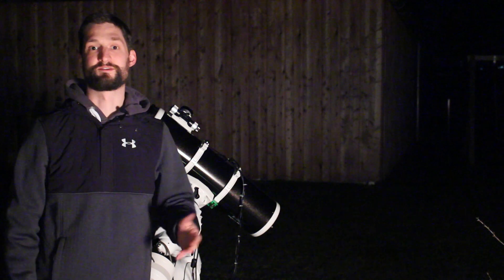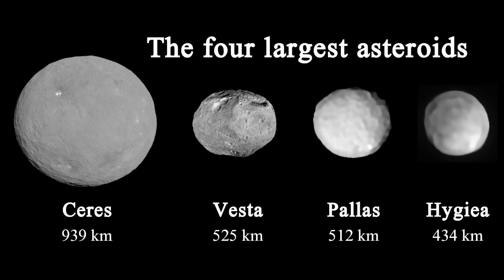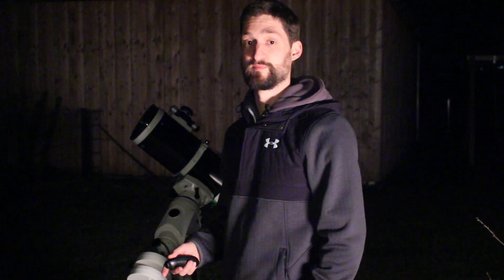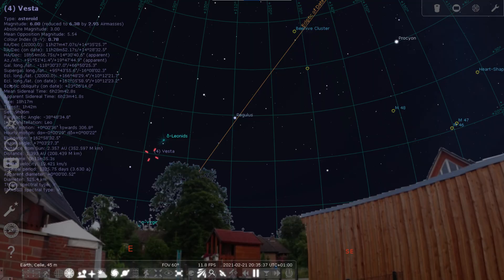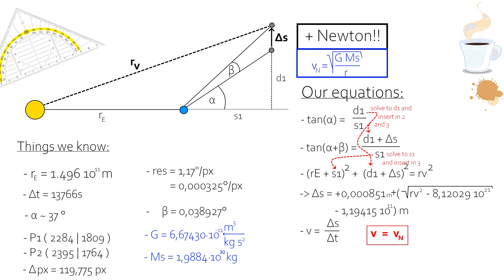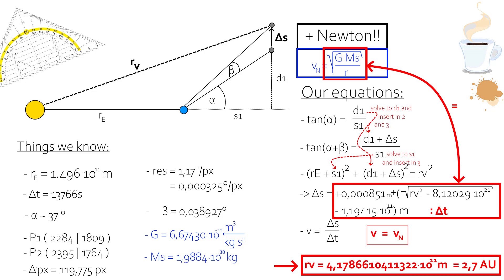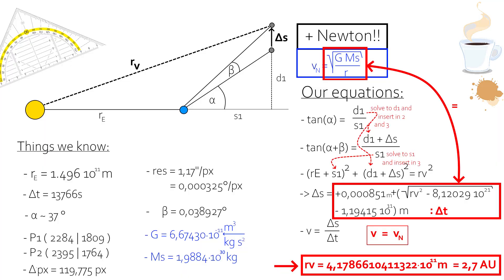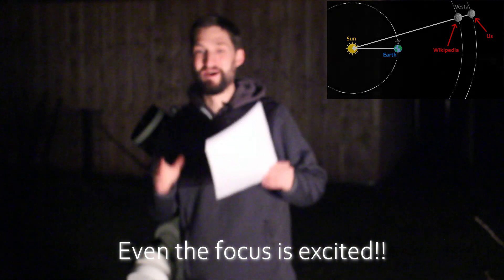Astro Backyard Science #3: Observing and Measuring Asteroid (4) Vesta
Hey folks,

this time I captured an asteroid: (4) Vesta, the second largest asteroid in the asteroid belt. After taking cool images I wondered: Is it possible to calculate the rough orbit of (4) Vesta just using our data we took in our backyard?

Well: Let's find out! Geek on!

Copyright:
- Vesta images: NASA / JPL under public domain